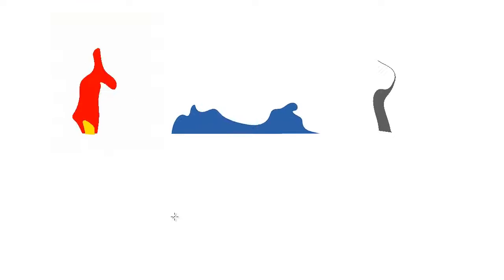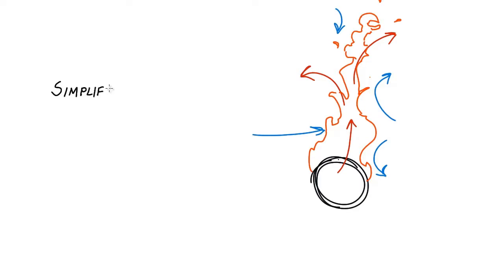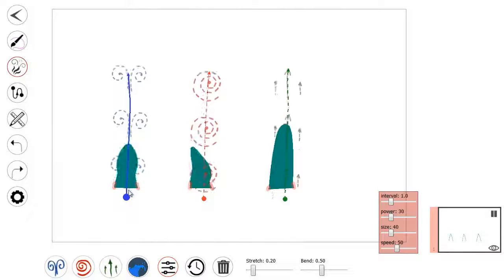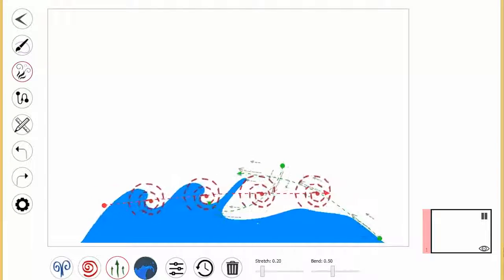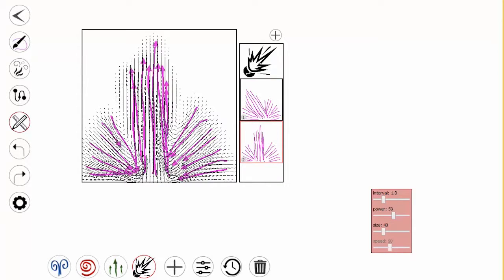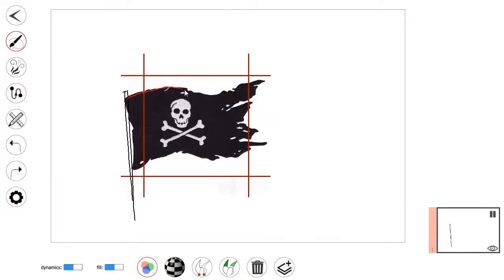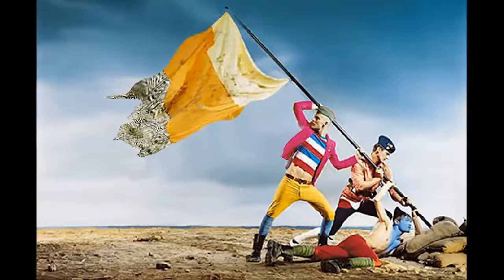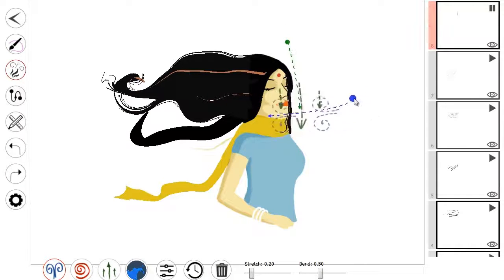Energy-Brushes: Interactive Tools for Illustrating Stylized Elemental Dynamics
Dynamic effects such as waves, splashes, fire, smoke, and explosions are an integral part of stylized animations. However, such dynamics are challenging to produce, as manually sketching key-frames requires significant effort and artistic expertise while physical simulation tools lack sufficient expressiveness and user control. We present an interactive interface for designing these elemental dynamics for animated illustrations. Users draw with coarse-scale energy brushes which serve as control gestures to drive detailed flow particles which represent local velocity fields. These fields can convey both realistic and artistic effects based on user specification. This painting metaphor for creating elemental dynamics simplifies the process, providing artistic control, and preserves the fluidity of sketching. Our system is fast, stable, and intuitive. An initial user evaluation shows that even novice users with no prior animation experience can create intriguing dynamics using our system.

Energy Brushe is a research project from Autodesk Research.

Jun XING, Rubaiat Habib Kazi, Tovi Grossman, LiYi Wei, Jos Stam, & George Fitzmaurice. (2014).